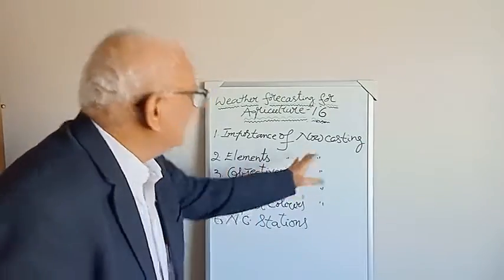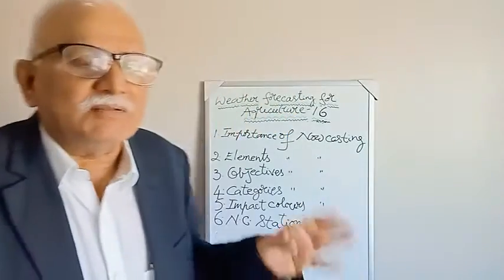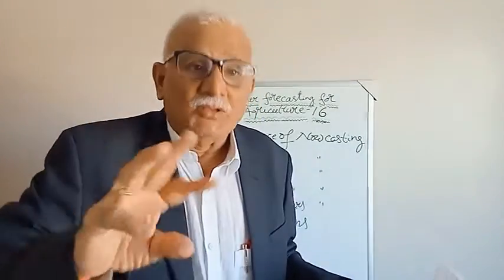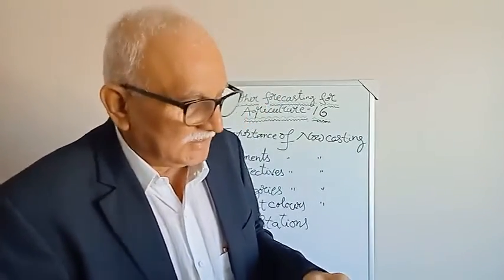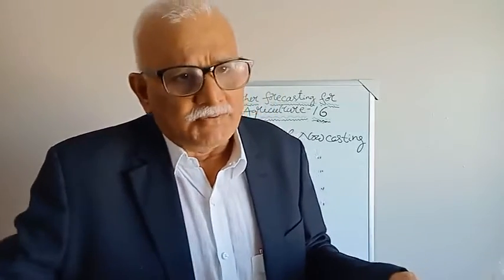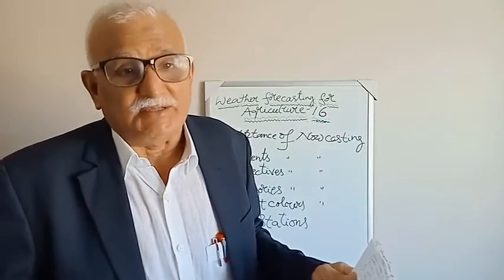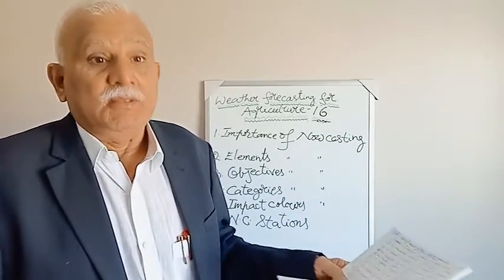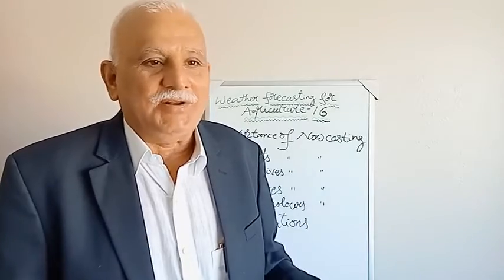Weather Forecasting For Agriculture 16